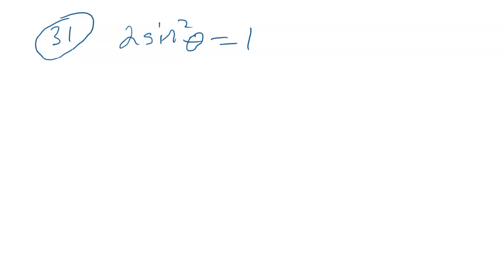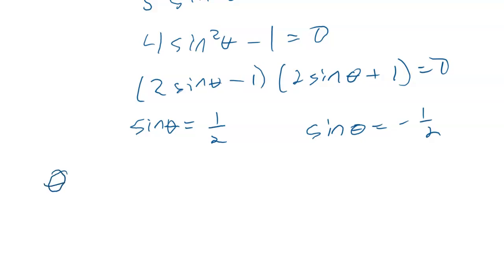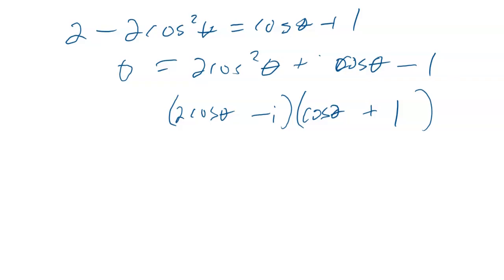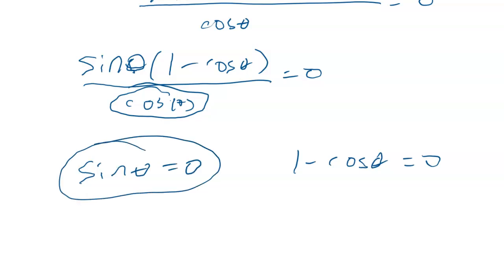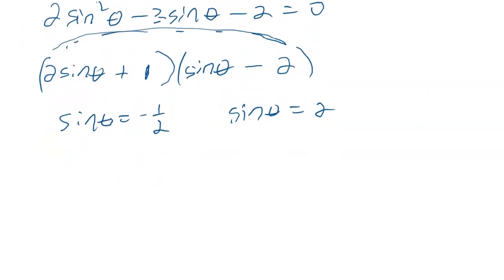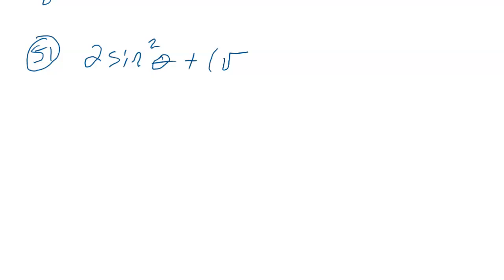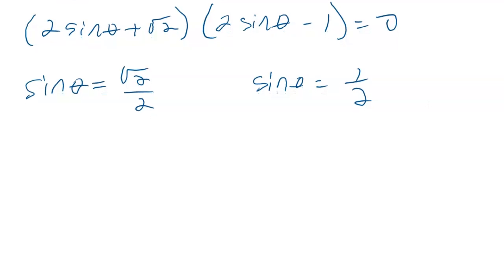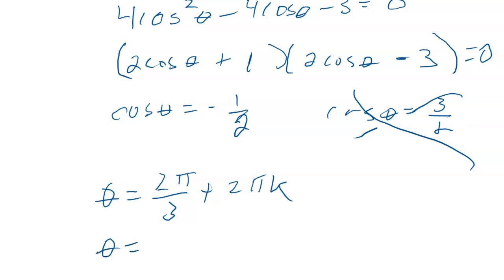Alg2H Analytical Trig Solving Equations Day II